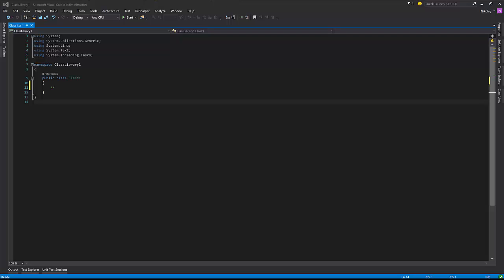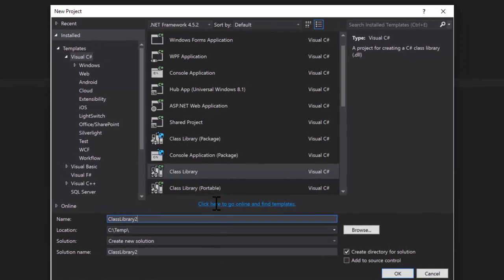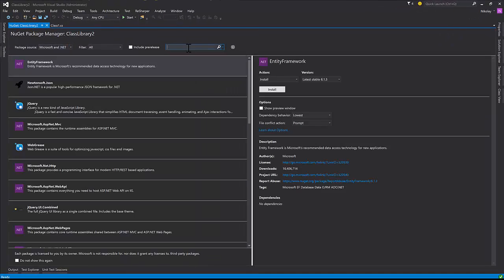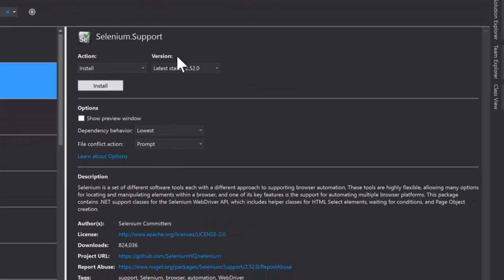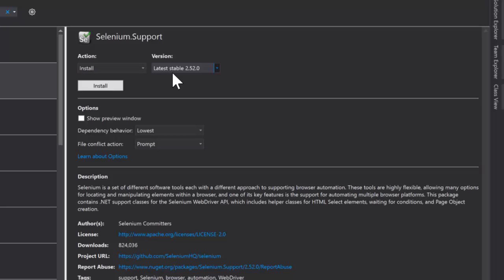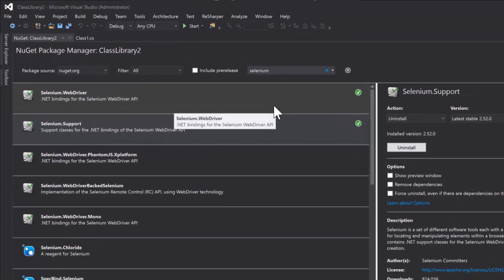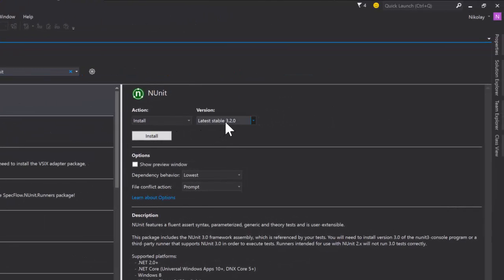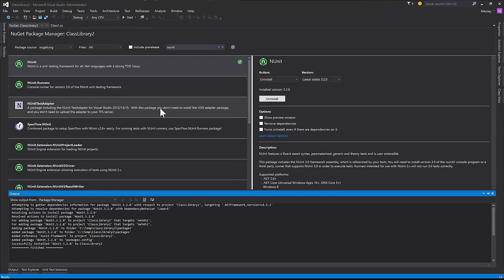Parallel Test Execution: (Fast Test 2018) - Install nuget pack for webdriver and Nunit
This is a course that teaches parallel test execution. In this video, we are going to learn the how to install nuget packages for webdriver and Nunit.
Here’s a brief description of the course:
In course, you will master:
1. Learn how to run Selenium Webdriver tests in parallel on your computer
2. Learn how to run Selenium Webdriver tests in parallel in Browser Stack's cloud
3. Learn how to run Selenium Webdriver tests in parallel in Sauce Lab's cloud
4. Learn how to use NUnit
5. Understand the benefits of running your tests in parallel
6. Understand the benefits of running your tests in the cloud
7. Understand how to configure and use the RemoteWebdriver class